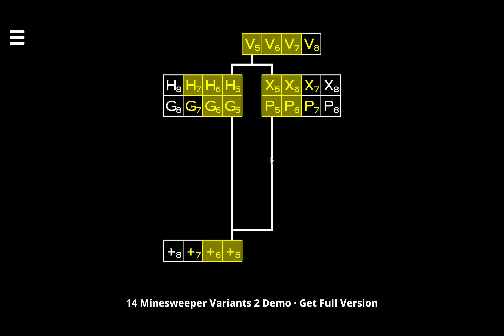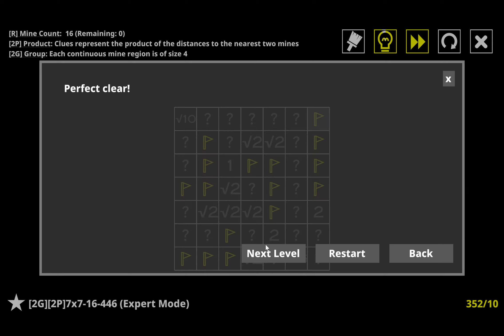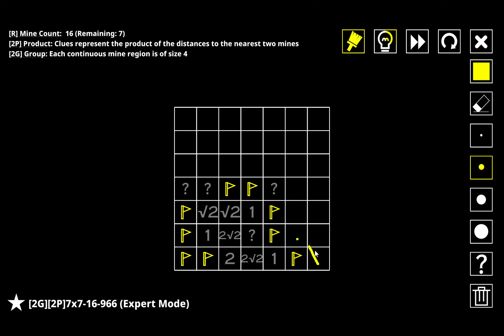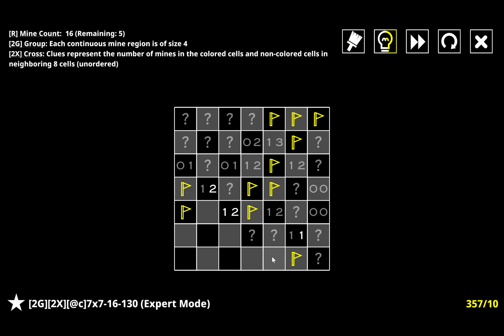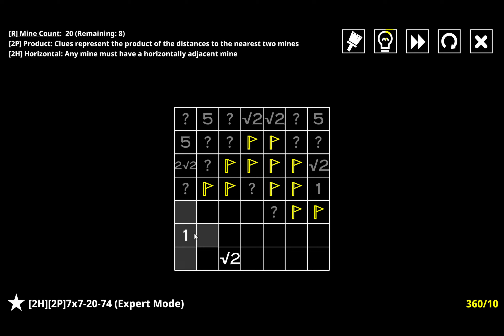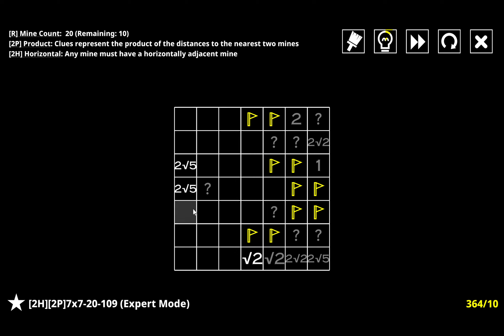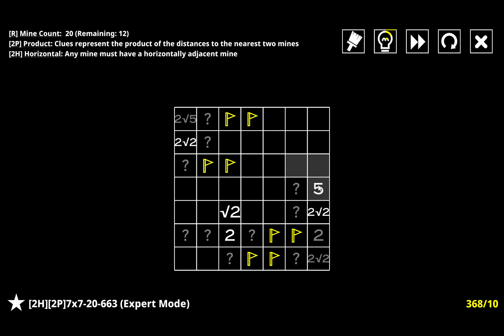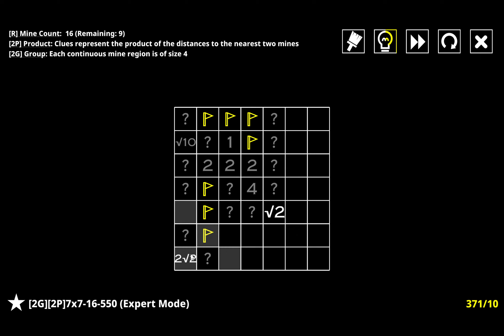Sweeping Around at the Speed of Sound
Hey all! I'm back with some 14 Minesweeper Variants 2 Demo gameplay! In this video, I just solve 25 7x7+ puzzles and give occasional tips and tricks on how to find some patterns within them at a glance! Hope y'all have a great day!